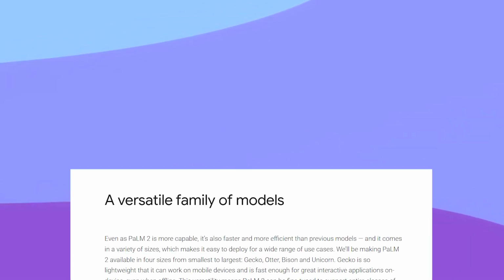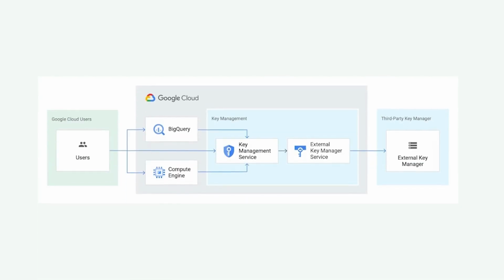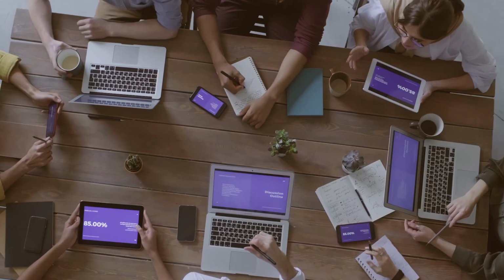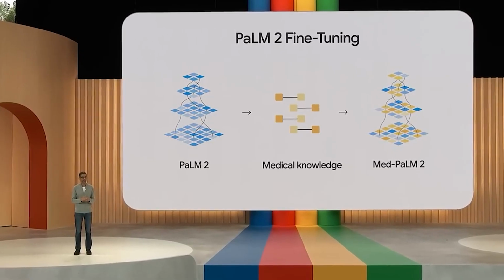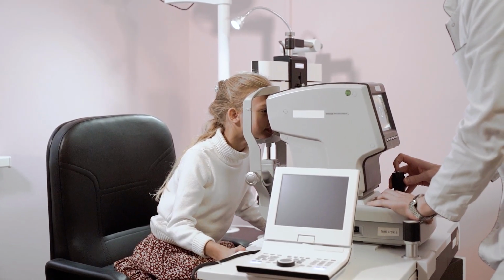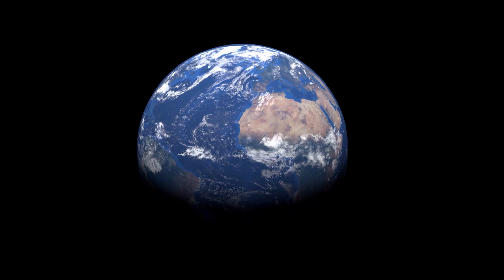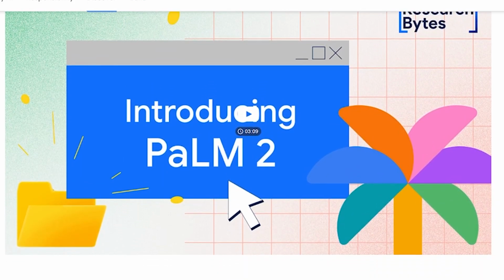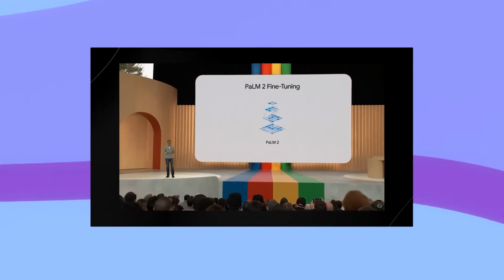How Google's new A.I 'Palm-2' Is Way Ahead Of Competition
In this video we've just released PaLM 2, our next big language model. It's based on Google's rich history of machine learning and ethical AI. Find out how it was created and how it's powering Google's generative AI tools like Bard and PaLM API.